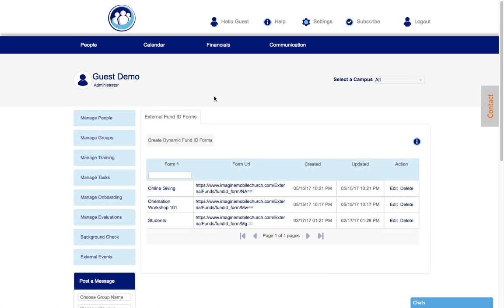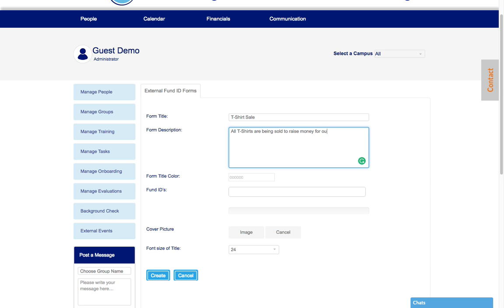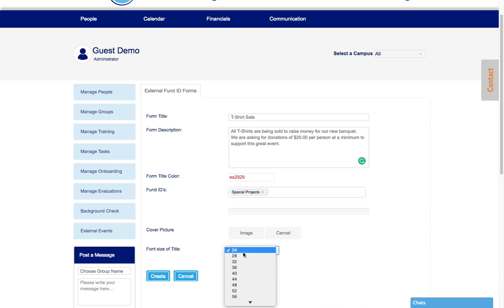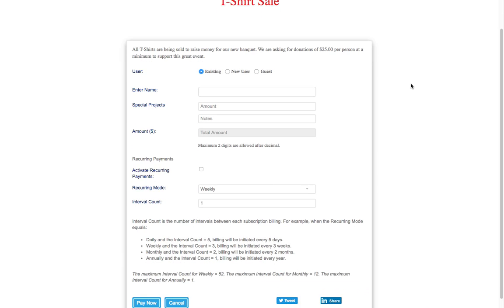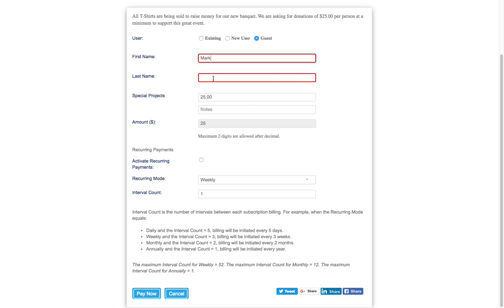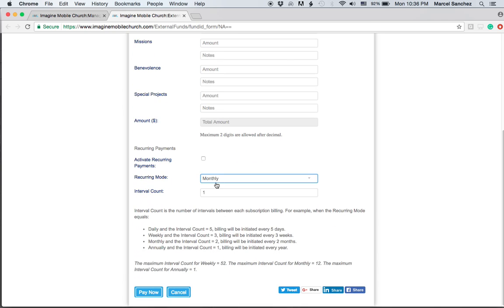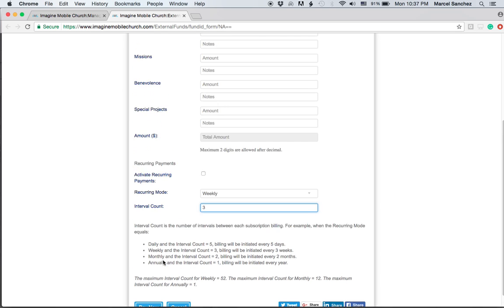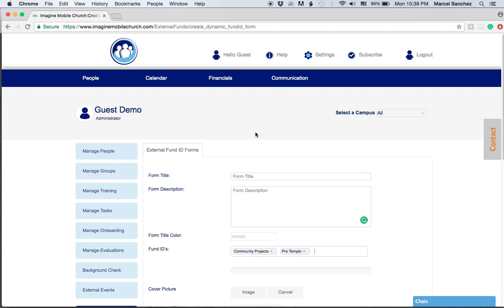How to Create Customized Forms to Accept Payments and Donations: Financials - External Fund ID Forms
Create Customized Forms to Accept Payments and Donations with our External Fund ID Forms. Use tools that were once only reserved for technology experts.

Imagine Mobile Church serves churches and ministries to help them improve administration, communication, and training.

Imagine Mobile Church is your partner to easily connect, train, and grow your people in the Cloud. By integrating mobile community, church administrator tools, cloud-based training and more, your church can focus on making more disciples and reaching your community.

- Accept, Manage, and Track Online Donations and Donor Information
- Improve Event Visibility and Ministry Planning with Web-Based Calendars
- Build, Manage, and Promote Small Groups and Discipleship Classes Online
- Leverage Online Training to Make Disciples and Grow More Leaders
- Develop Effective Systems to Help Random Guests Become Active Members
- Improve Communication with Everyone in Your Church
- Recruit, Train, and Manage Church Volunteers Faster
- Help Church Administrators Love Their Jobs!
- Deploy Chat rooms, Broadcast Video, and Facilitate Web Conferences
- Automate Managing Events, Classes, and Child Check-in